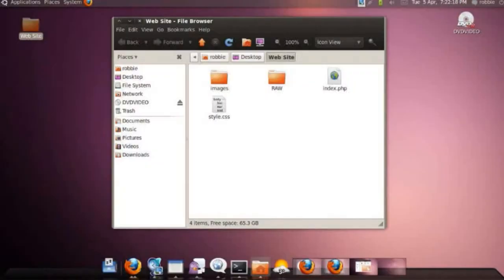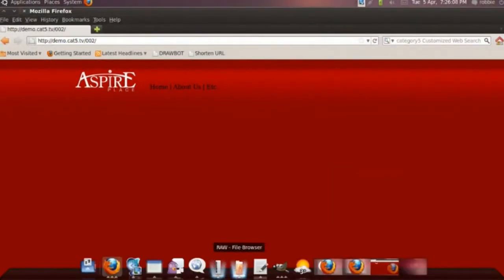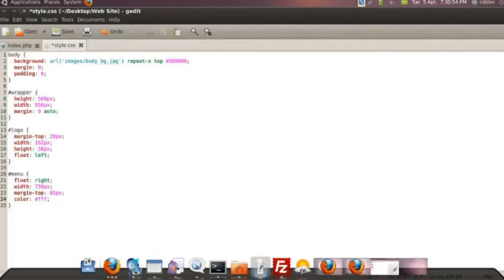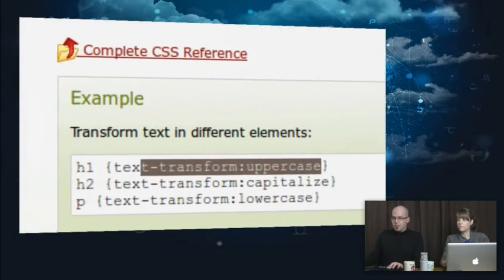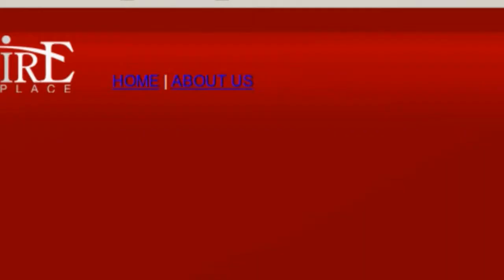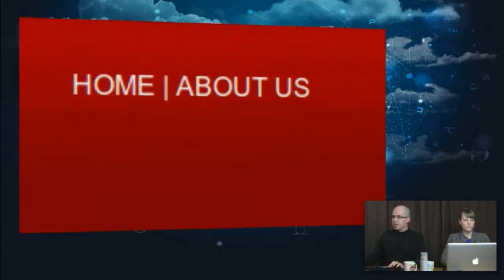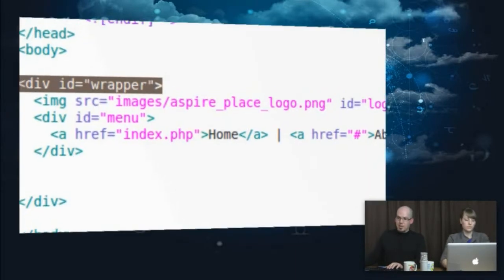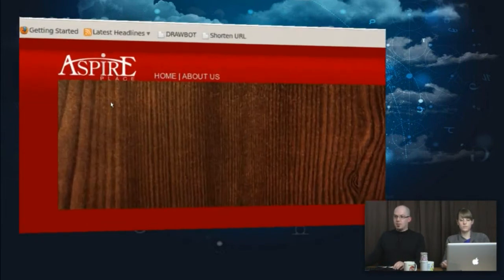CAT5TV - Web Development Part 5 - Polishing the Menu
When floating left and right, what can you expect from your next element? ; How do we make sure our site is ready for the search engines right from the get-go?